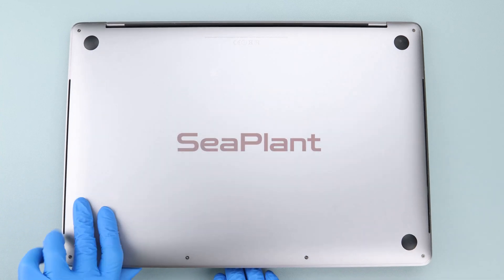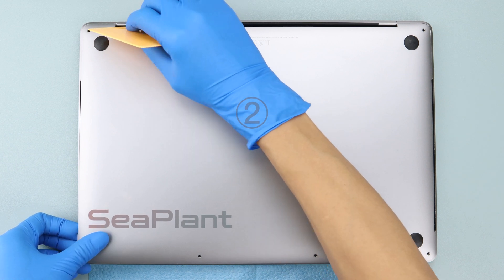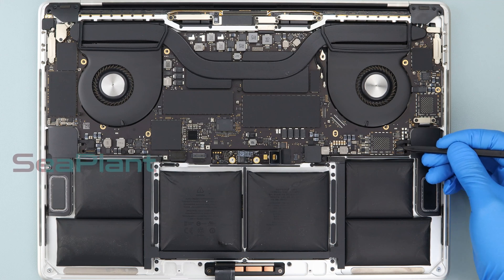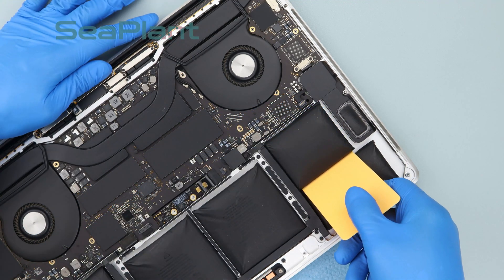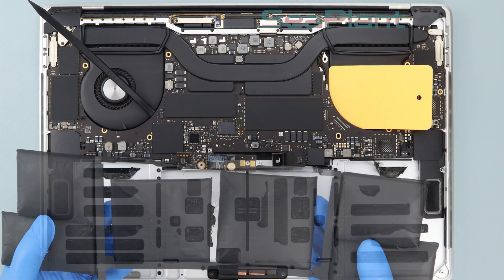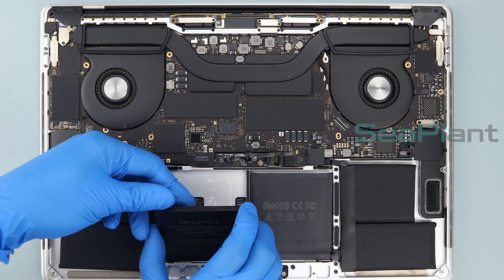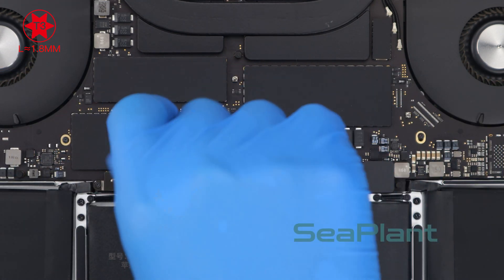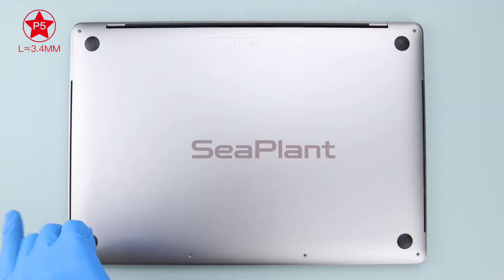How to replace the battery for MacBook Pro 15-inch A1990(2018, 2019)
This video provides detailed step-by-step instructions for replacing the battery in your 15-inch MacBook Pro A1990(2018, 2019), Battery Model: A1953

If you plan to replace the battery yourself, we provide a battery replacement tool in our battery package and a 2-year battery warranty for added peace of mind. (Due to shipping regulations, we are unable to include the alcohol (over 70%) used to remove old batteries in our packages, you can easily purchase alcohol at your local store.)

Important Tip:
Before starting the battery replacement, please confirm that the laptop is fully discharged until it shuts down due to low battery. Make sure that the MacBook is powered off and disconnect the charger to ensure the entire replacement process is safe.

We hope this guide helps you successfully replace your battery and get your MacBook back to optimal performance!